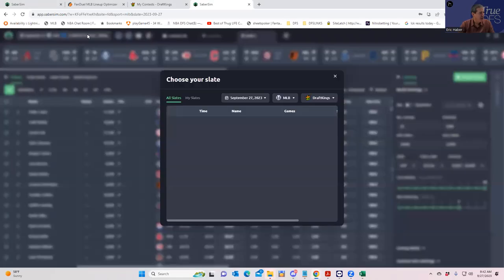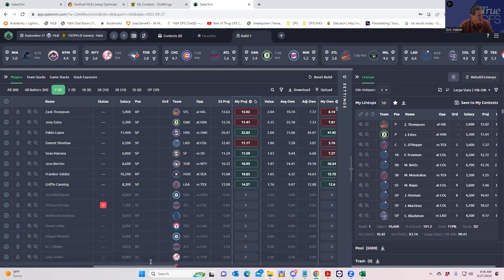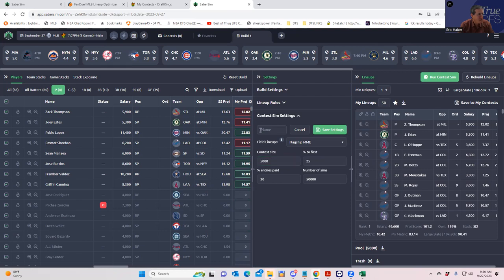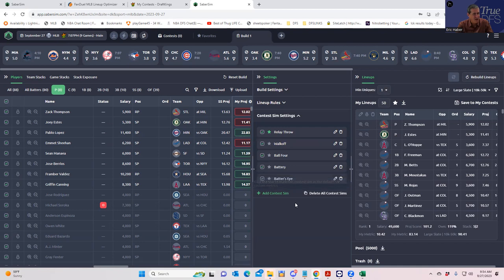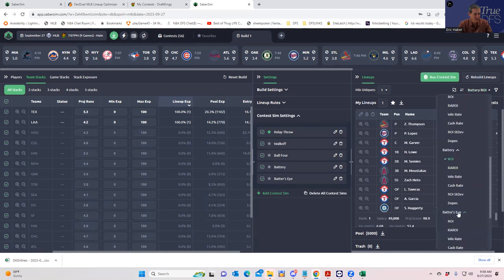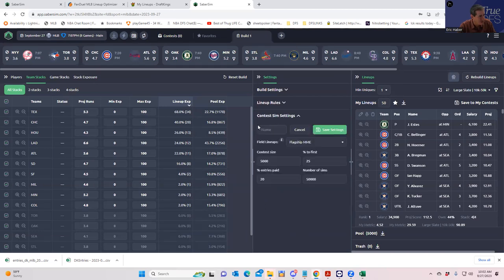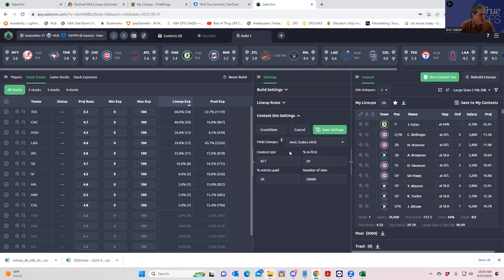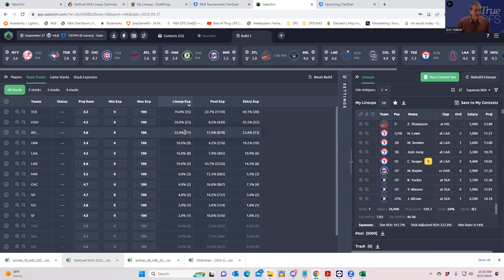SHEETS' 9/27 MLB DFS EARLY BUILDS USING SABERSIM AND THE CONTEST SIMS.